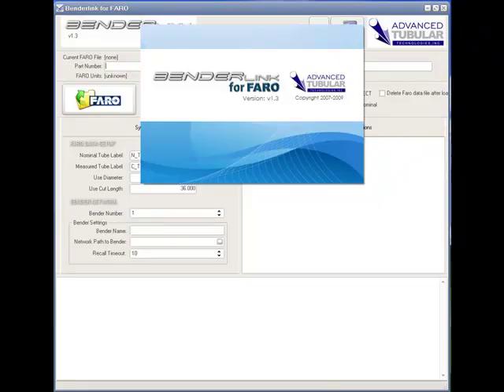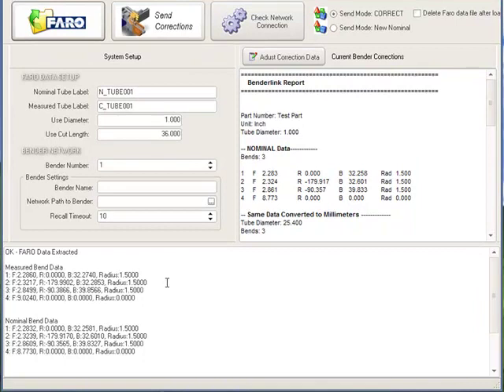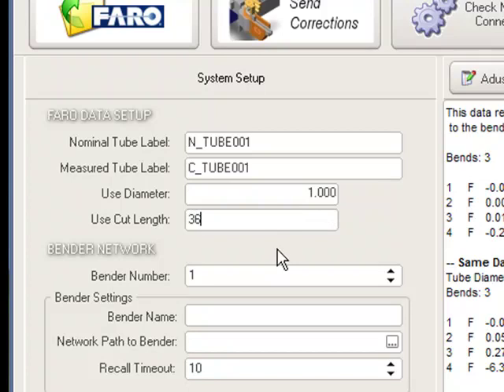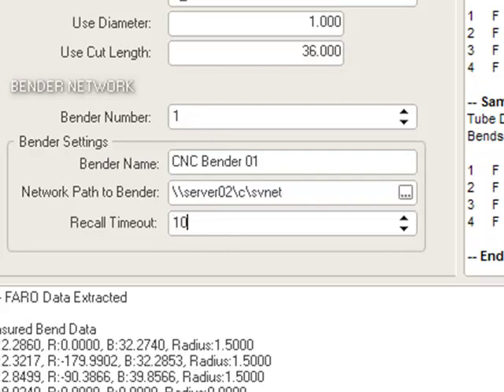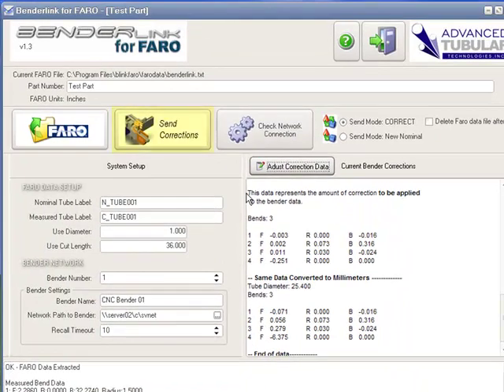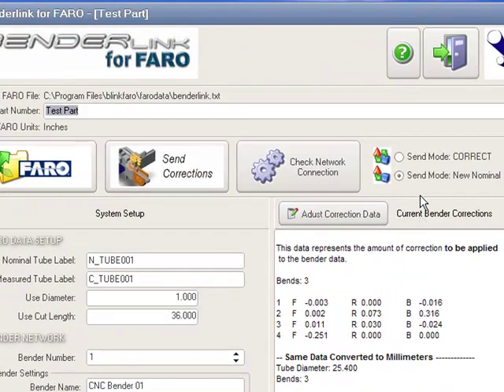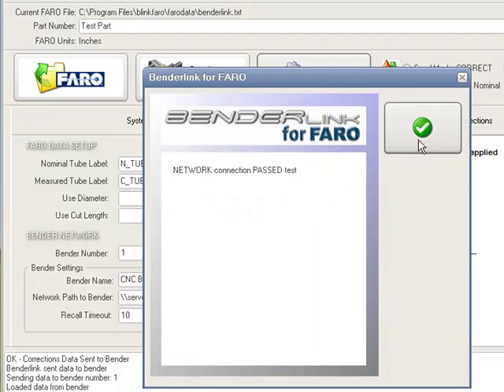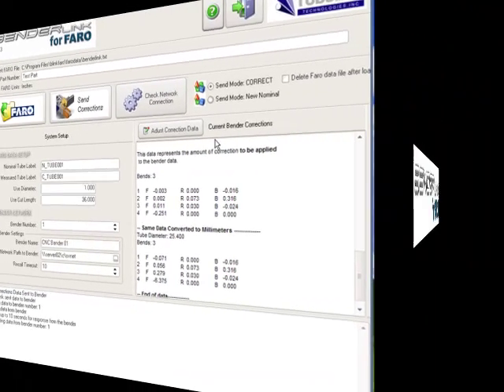Advanced Tubular Technologies - Benderlink for FARO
This video demonstrates the Benderlink for FARO software that interconnects FARO CAM2 software to CNC bender controls.